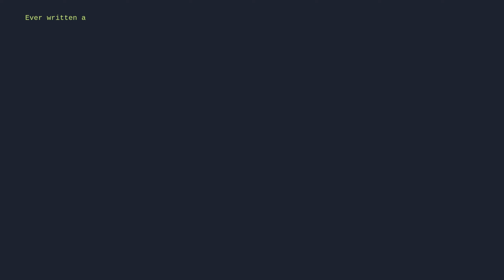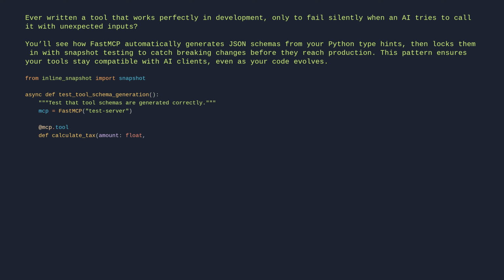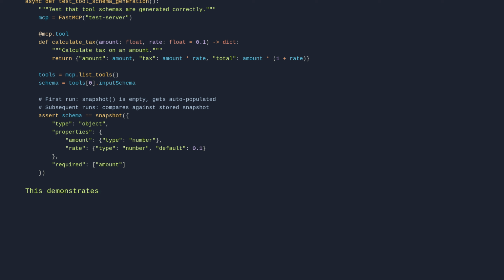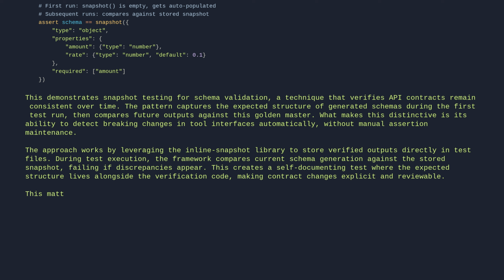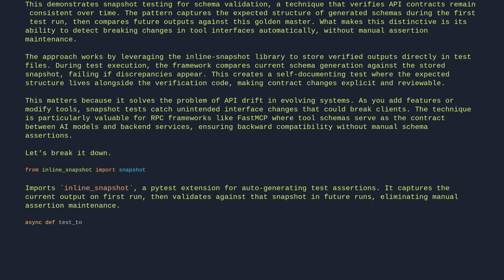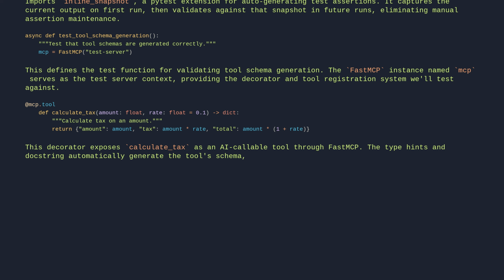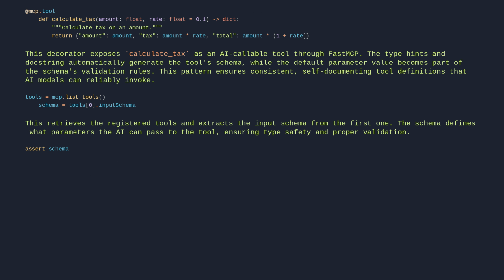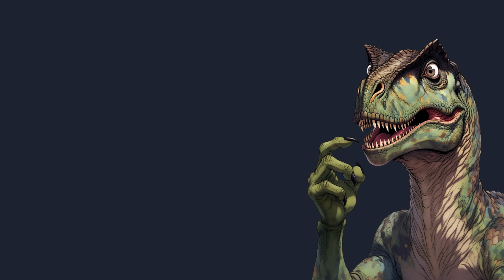FastMCP Testing Patterns and Fixtures Part - 7/12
Learn how to enforce API contract stability in FastMCP using snapshot testing for generated JSON schemas. This video demonstrates validating tool interfaces against type hints, preventing breaking changes in AI-client interactions with Python's inline-snapshot library.